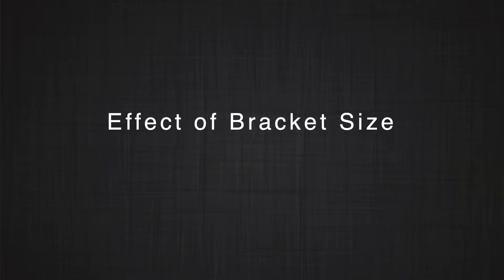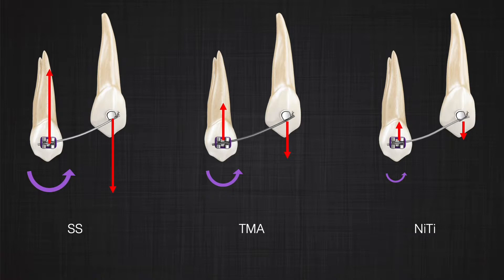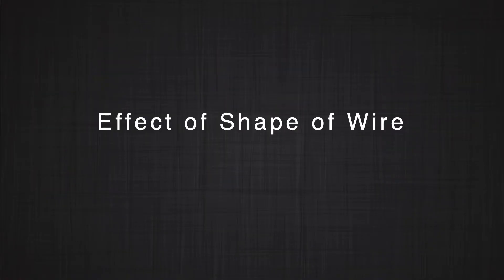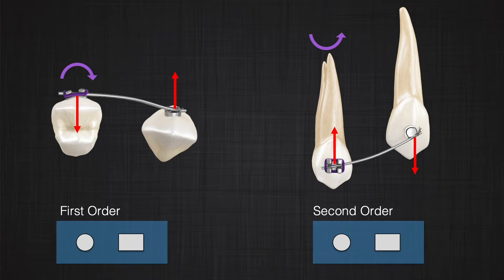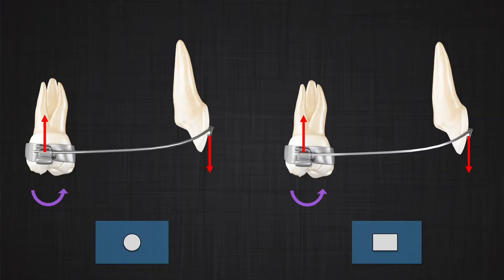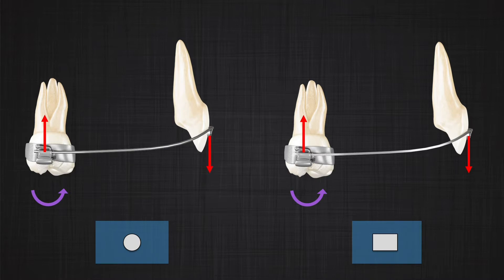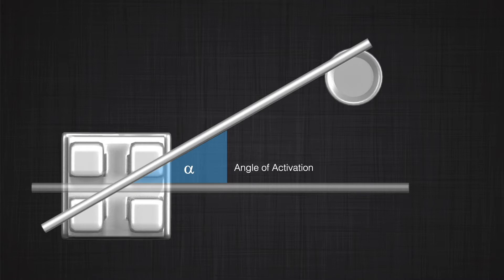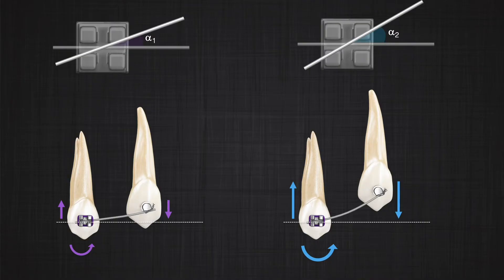Mechanotherapy in Orthodontics: One-Couple System Pt. 2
This is the fourteenth session of a series of short discussions on Orthodontics topics.